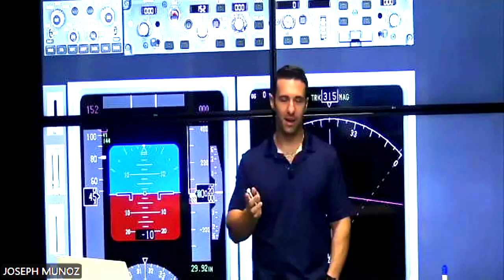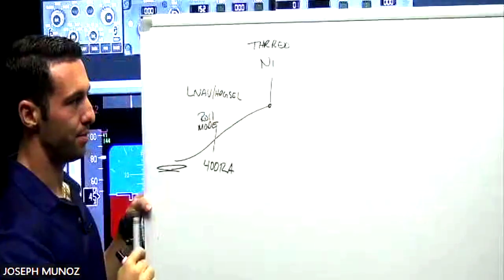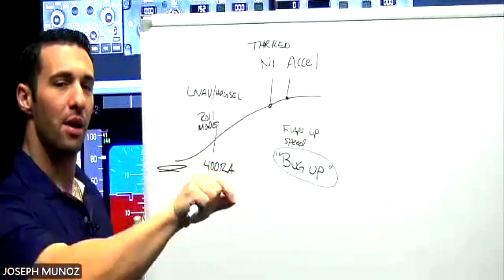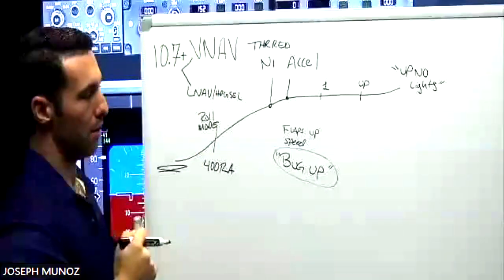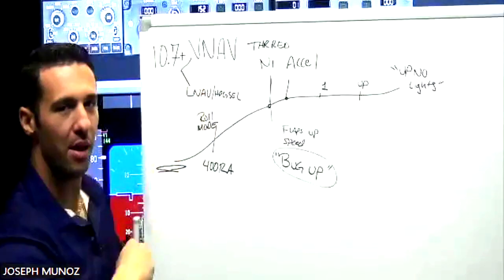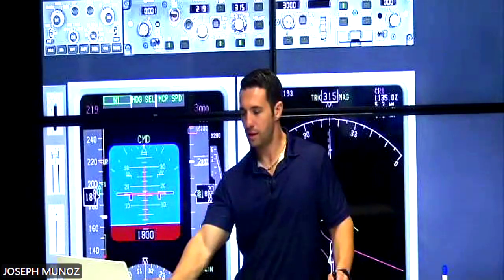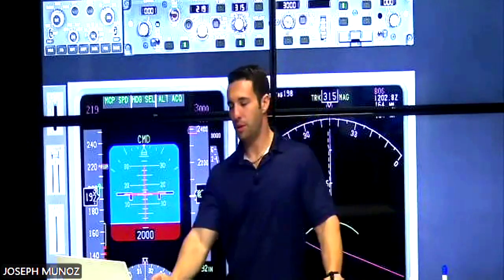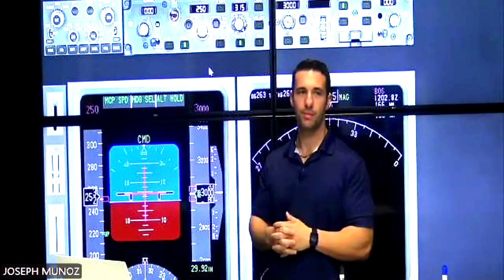737NG Takeoff Profile Explained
This is a clip from an over 8 Hour LIVE Training conducted on the B737NG. Everything from systems review to aircraft operation as you see here was covered. This instruction delivered will undoubtedly help you in gaining a deeper understand of all things relating to the operation of the B737NG. We've done these LIVE Streams several times. You can grab the recordings of the various streams we've done at this link now!

FAA APPROVED TYPE RATING CENTER
ATP CTP